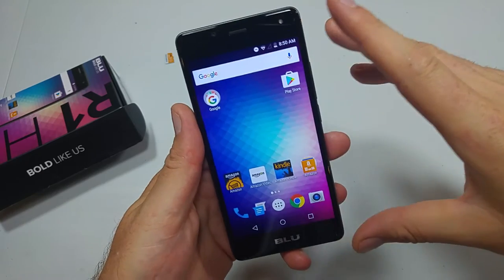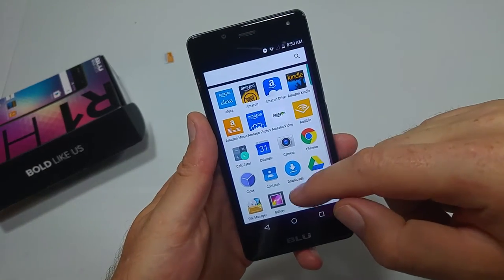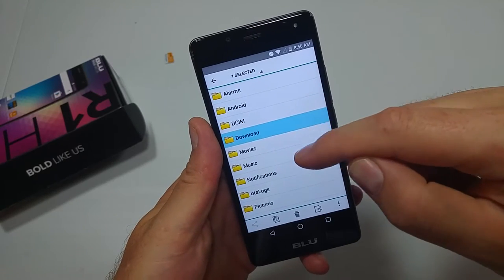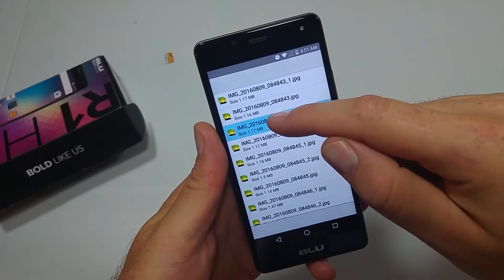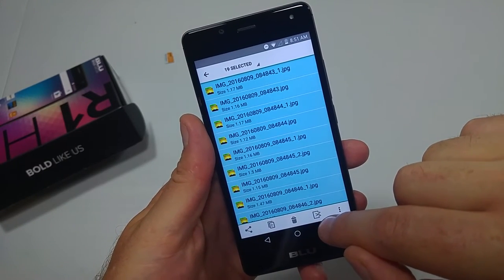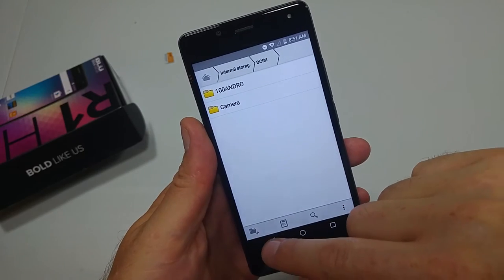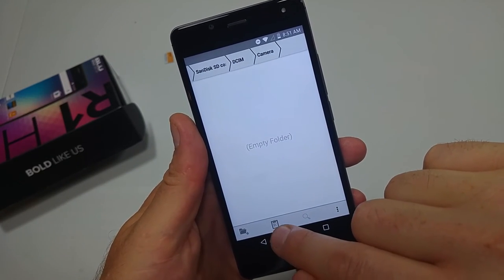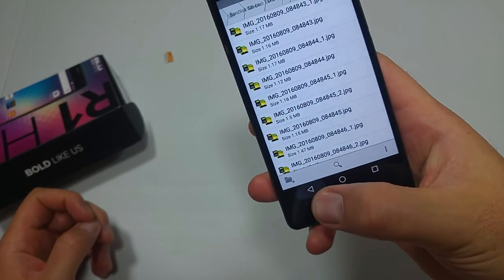BLU R1 HD How to Move Files Photos or Folders to Memory Card from Internal Storage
How to move files, photos, videos, documents, or folders to your memory card on the BLU R1 HD android smartphone.  By moving your pictures and other items to the memory card it will free up space internally.  This will not work if you change your memory card to internal storage or formatted it for that.